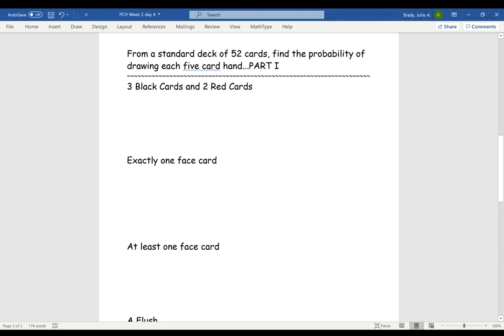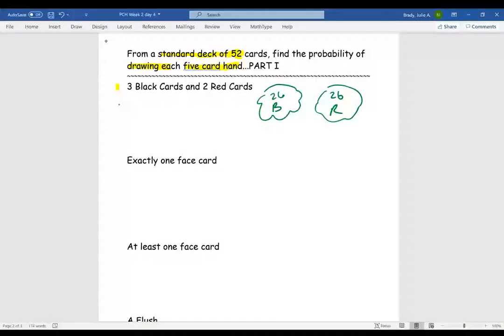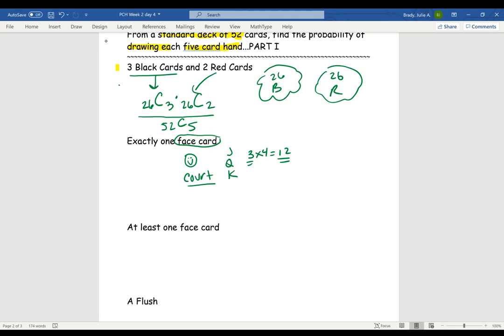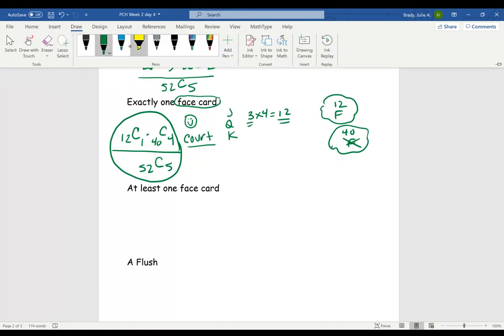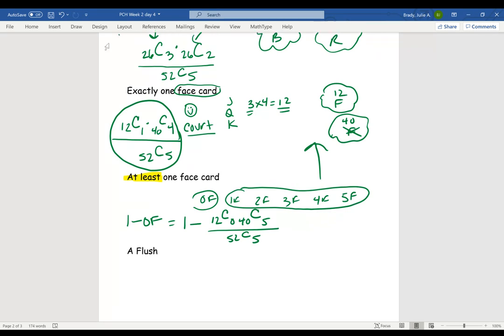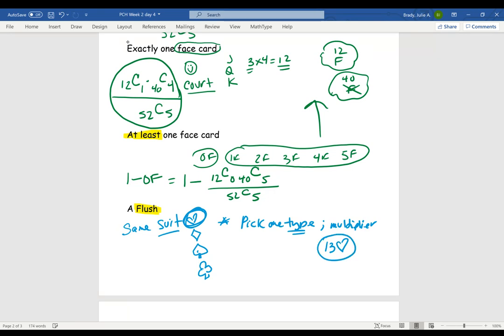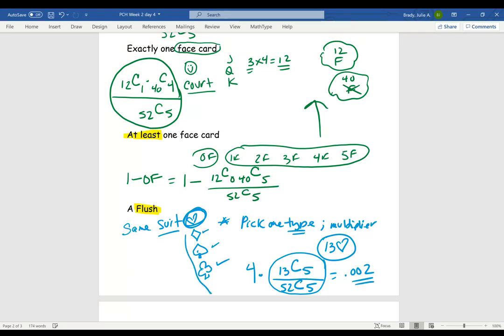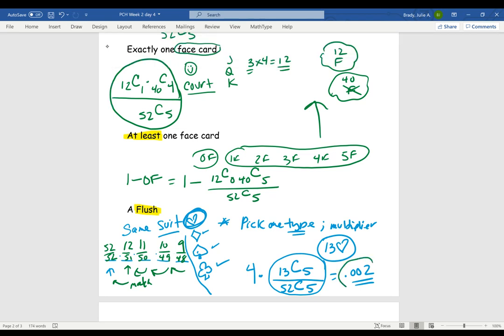Untitled: Mar 23, 2020 2:38 PM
PCH Week 2 Day 4
Problem set PART I